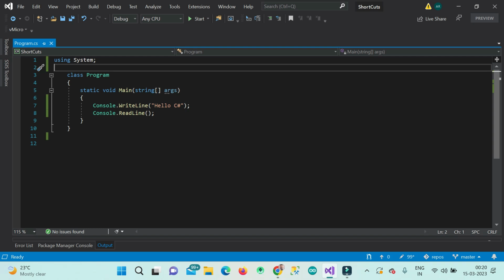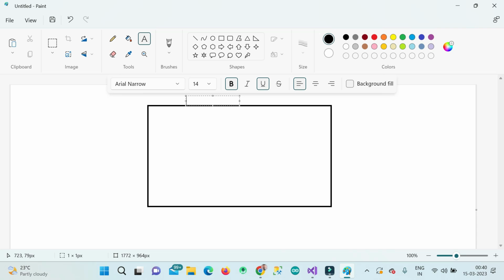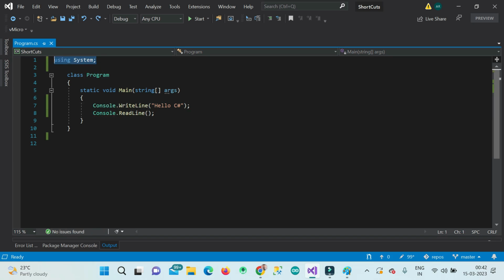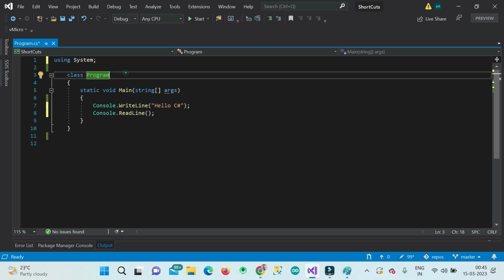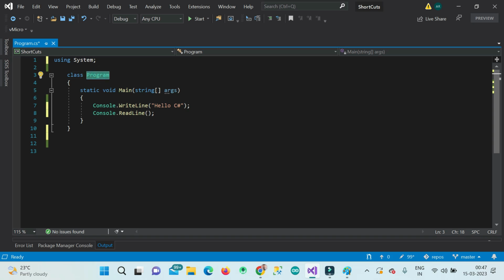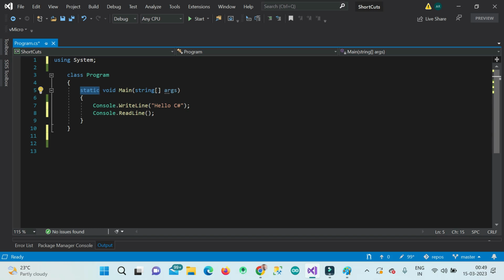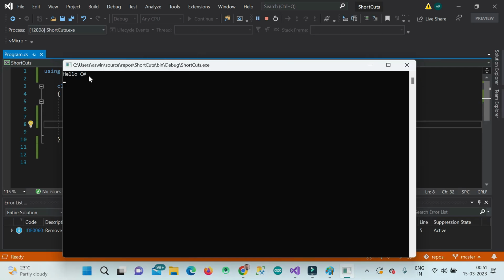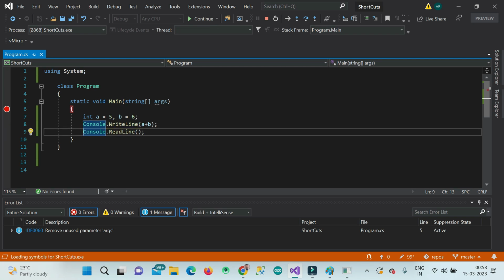Introduction to C# - Session 4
In this session, I have explained the syntax of C#.